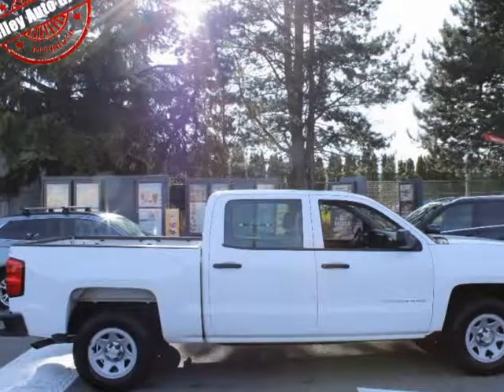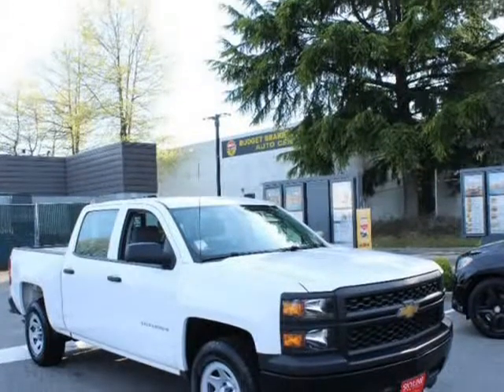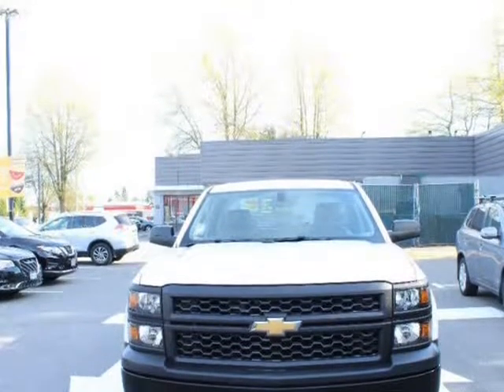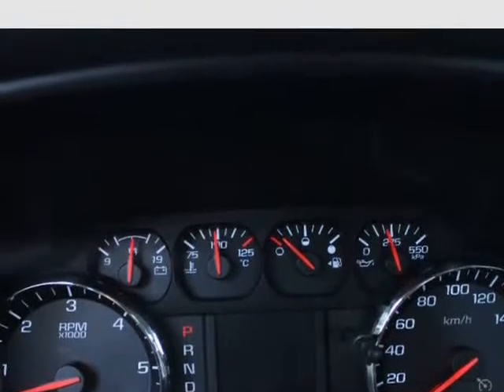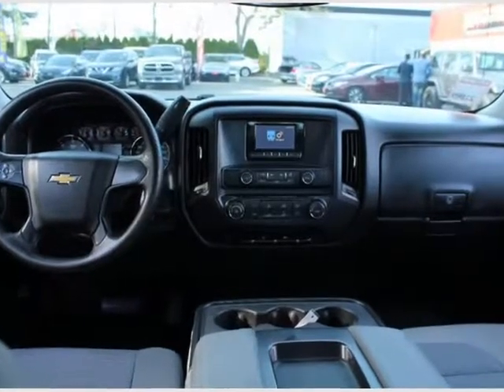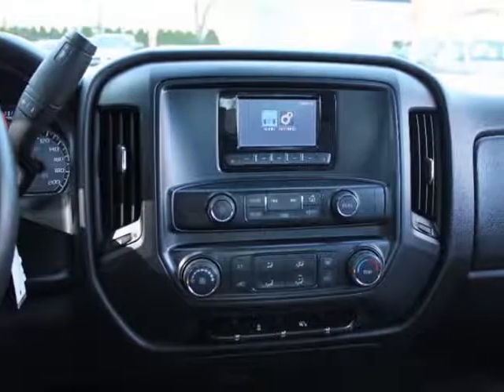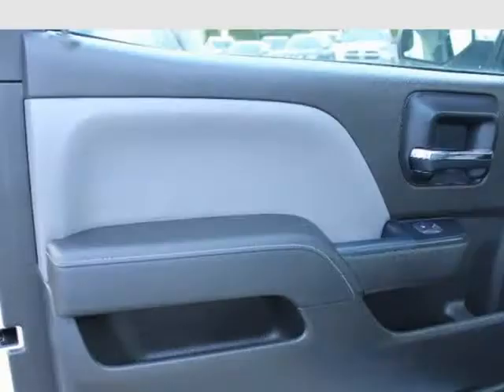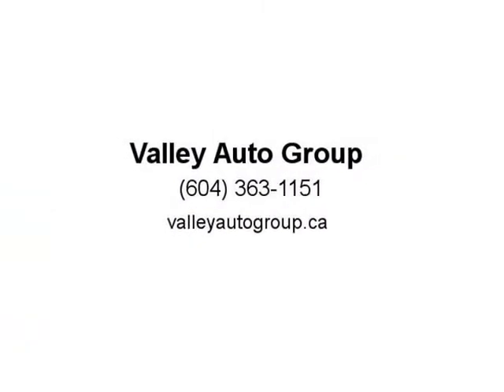2014 Chevrolet Silverado 1500 2WD Crew Cab 143.5 Work Truck w/2WT (Surrey, British Columbia)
7237 King George Blvd
Surrey